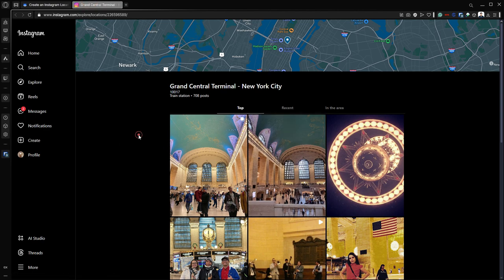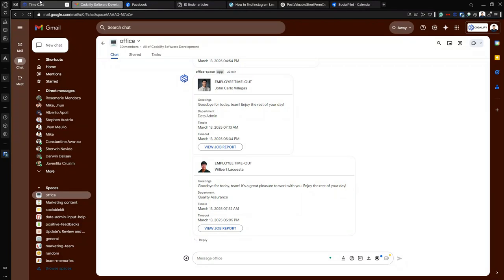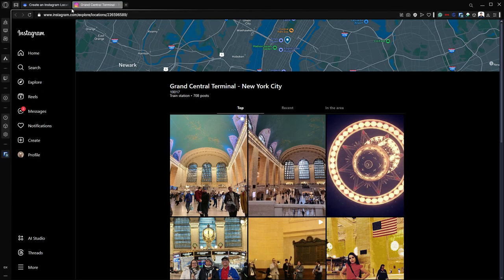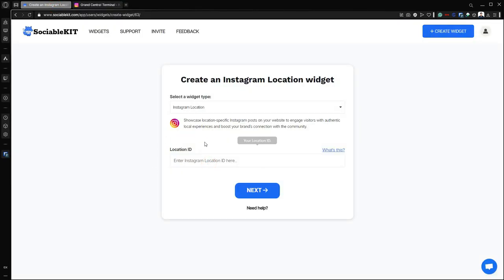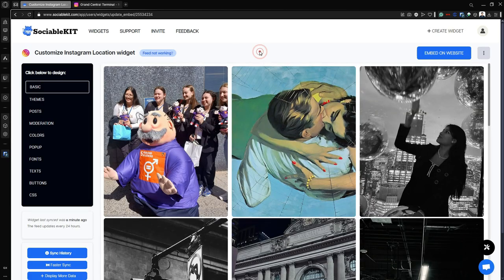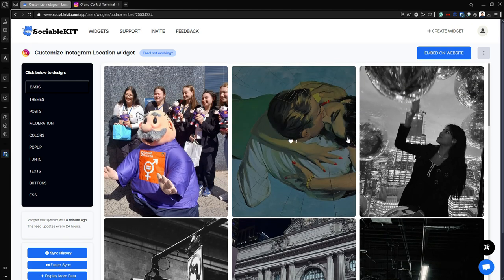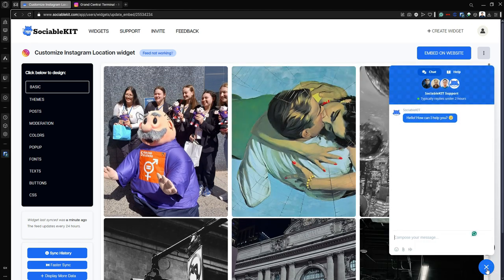How to find Instagram Location ID? Step-by-Step Guide!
In this article, we will explore why finding your Instagram ID matters, explore its various use cases, and provide a simple step-by-step guide to locate your Facebook profile username.

Your Instagram ID is a unique identifier that helps you integrate Instagram content and features into your website or application seamlessly.

Why find Instagram Location ID?

There can be different reasons why you need to find an Instagram ID. In some cases, you need the Instagram Location ID because you want toembed a Instagram Location on your website. It might be helpful for your web or mobile application as well.